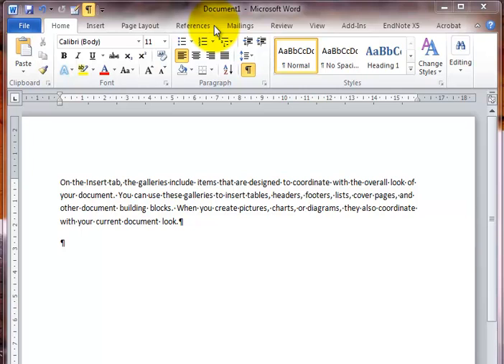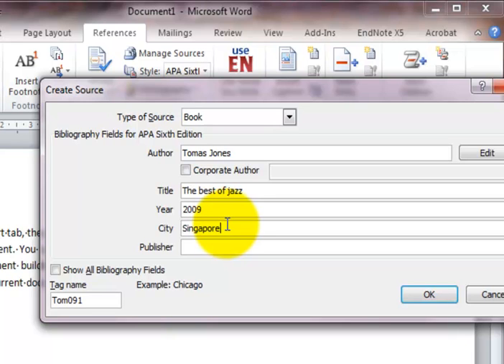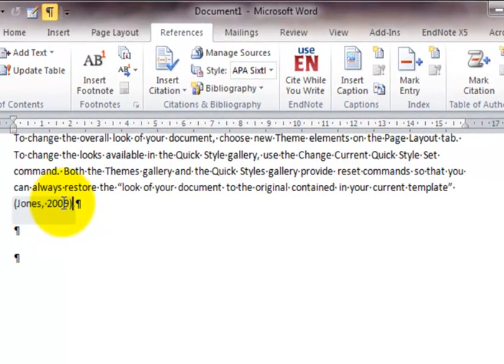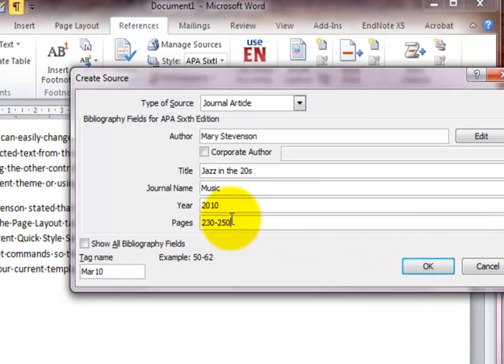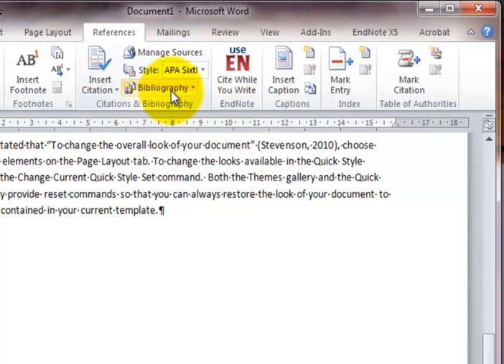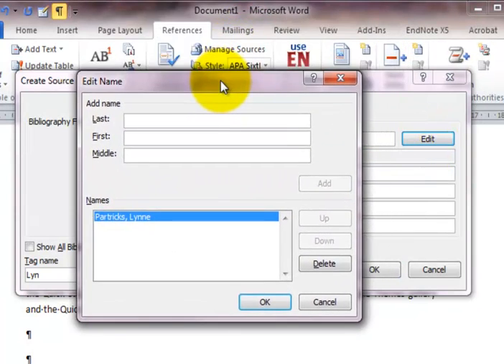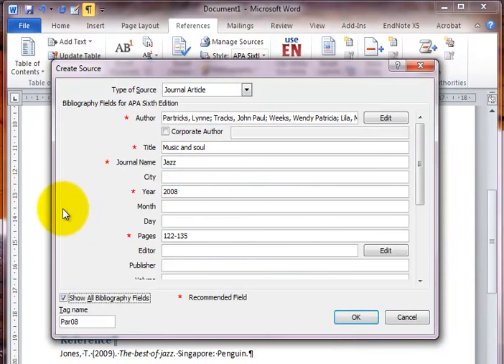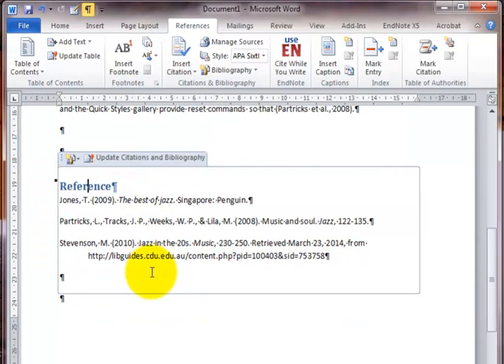Use the referencing functions on Word Document and reference with ease